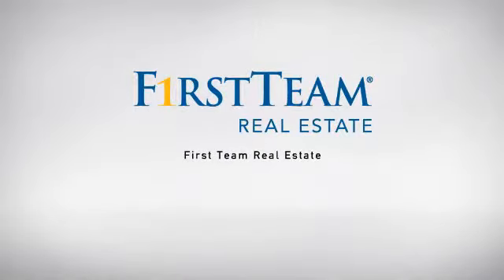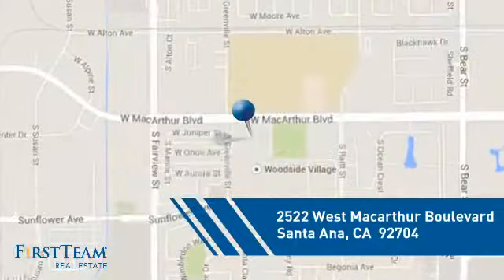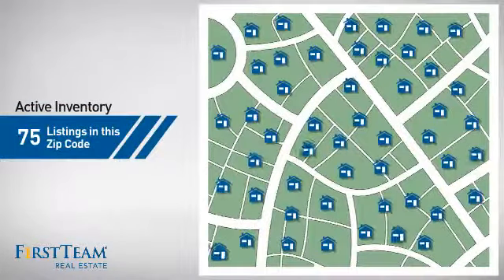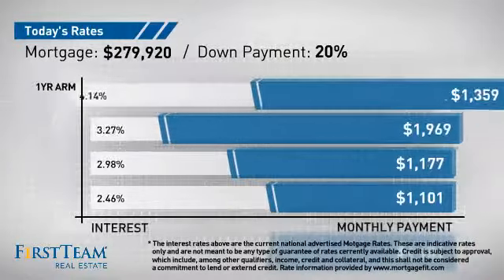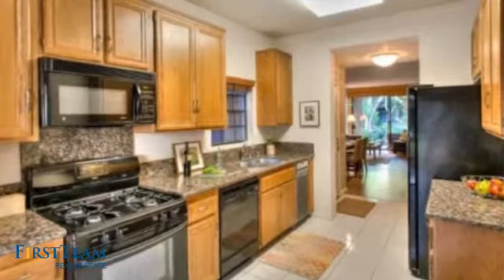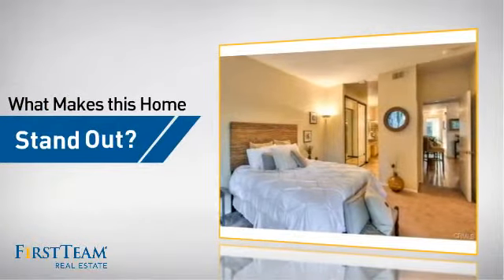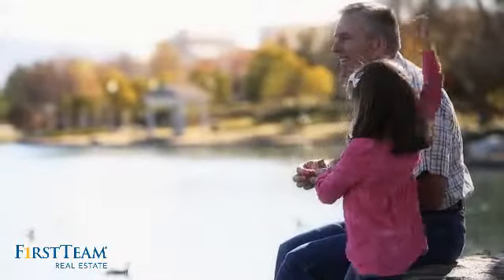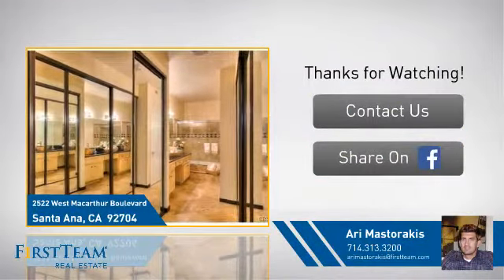2522 West Macarthur Boulevard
Elegantly appointed 2 bedroom, 2 bathroom, 1177 sqft. condo in the highly desired Woodlake community.  An exquisitely landscaped Zen and nature inspired community, with sounds of running streams and waterfalls, an abundance of ponds, flowers, plants and trees and beautiful views throughout, yet still located in the trendy, cosmopolitan area of South Coast Metro.
Great open floor plan centered around a spacious living room with natural oak wood (manufactured) floors, an inviting fireplace and amazing views and sound of water and nature just outside your Living room and Master bedroom. Remodeled kitchen with stylish dark granite counter tops, white tiled floors, and upgraded appliances.
Over-sized Master Suite with ample closet space and beautifully remodeled en suite bathroom, with extensive use of Travertine Tile, and beautiful granite counters. Remodeled hall bath with granite counter tops. Designer style paint and custom finishes throughout.
Two patio areas off of the front and back,  great for relaxing. Enclosed laundry closet off of back patio.
Down the street from some of OC's finest shops, restaurants, entertainment, South Coast Plaza, OC's Segerstroms Performing Arts Center, and Metro Point.